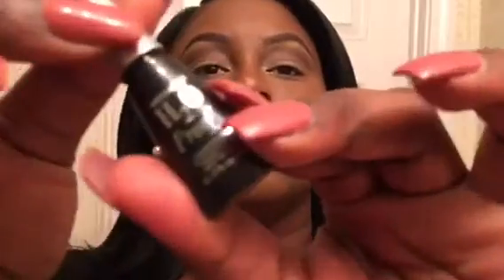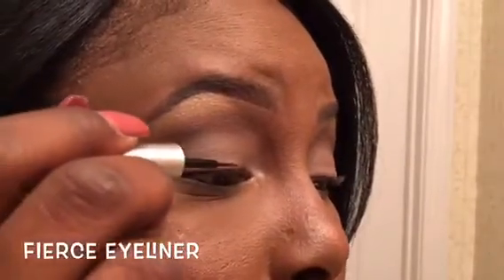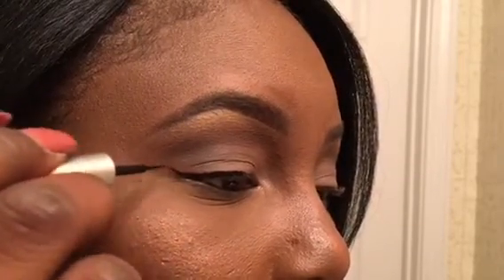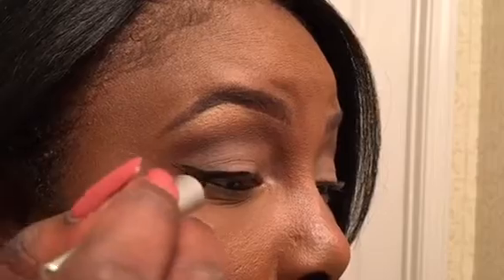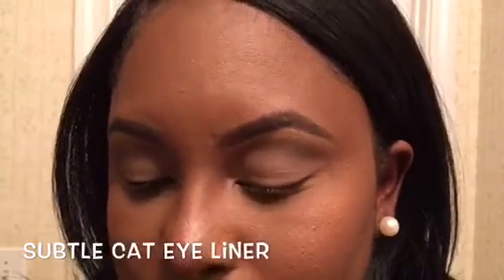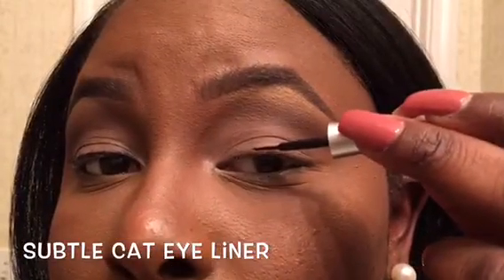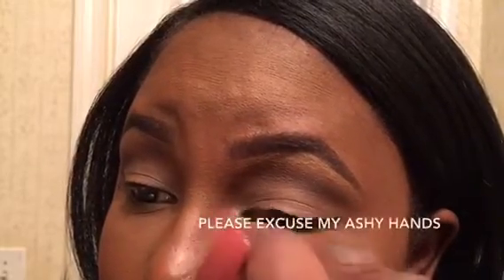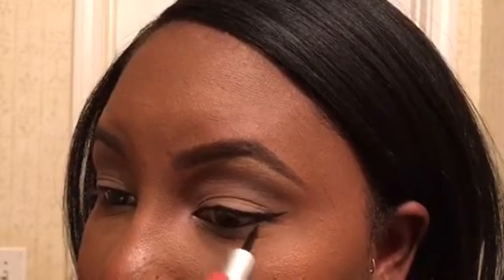How to: WINGED eyeliner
Hey LOVIES! It's Stephanie again!! xoxo

You ever wanted to cut a bih. with your LINER that is?! Check out this QUICK eyeliner tutorial to achieve that look. And if you just enjoy a subtle cat eyeliner, I have that as well!

EYES: Tartelette in Bloom Palette
NARS Coconut Grove

LIPS: E.l.f. Shimmer Gloss

*I do not claim any rights to any music featured in this video* (I just love the song!)